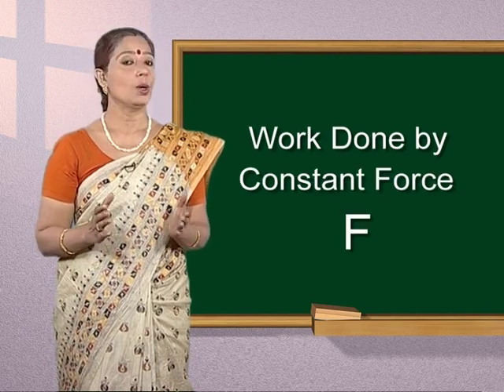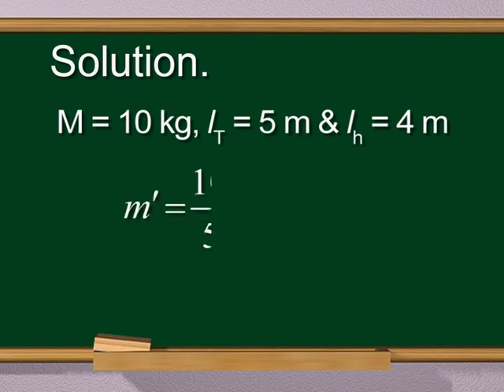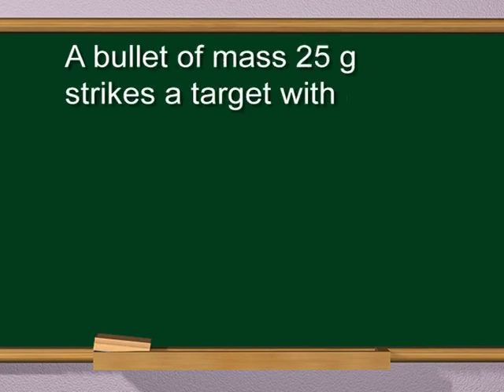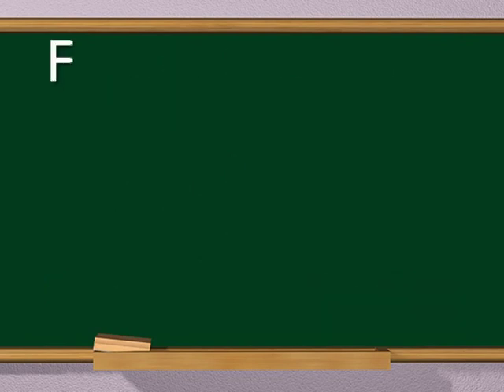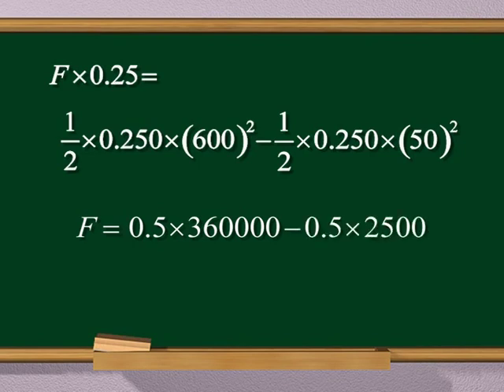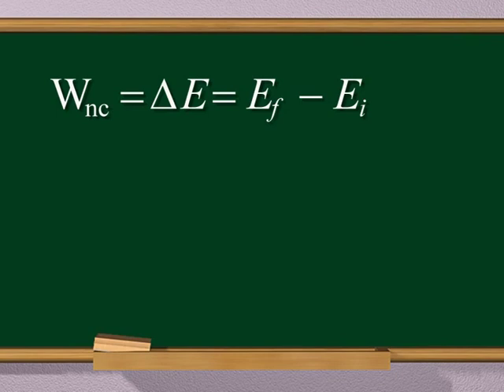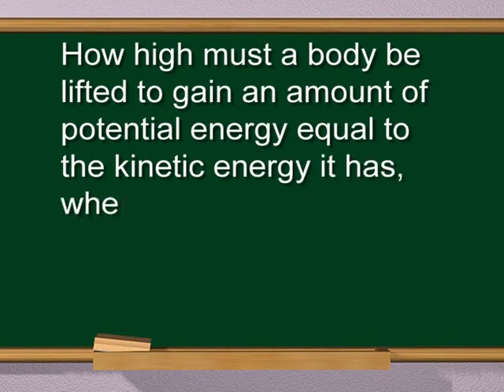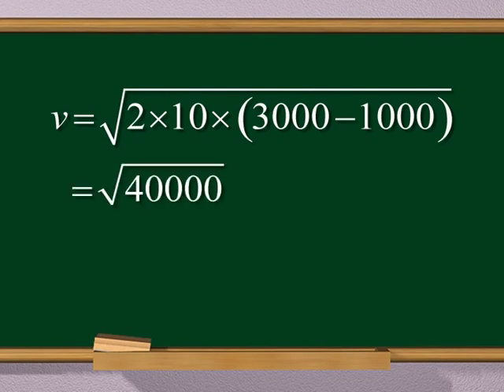Physics c11 j 62 Numerical problems on work and energy